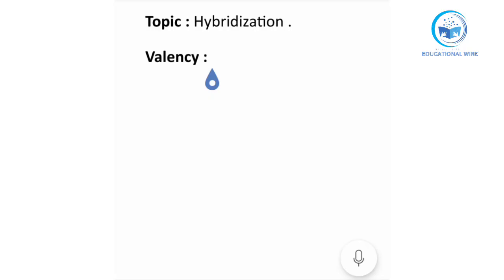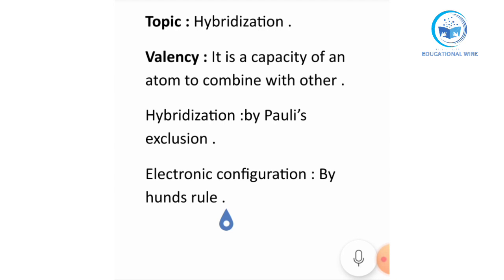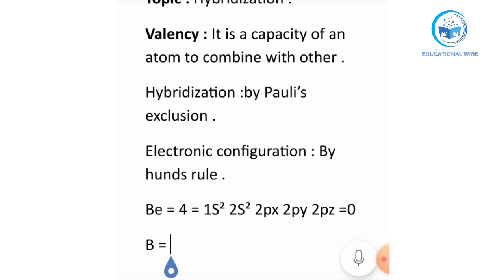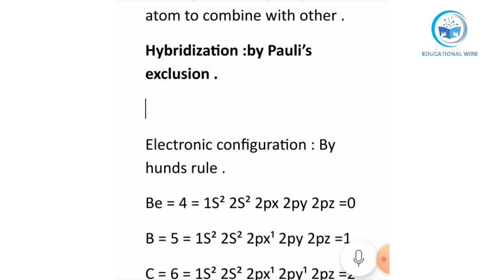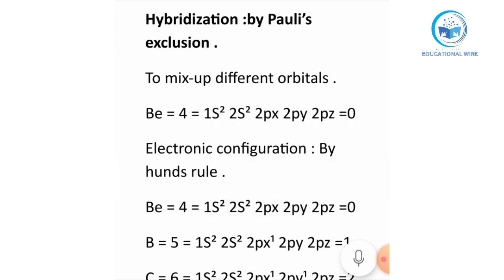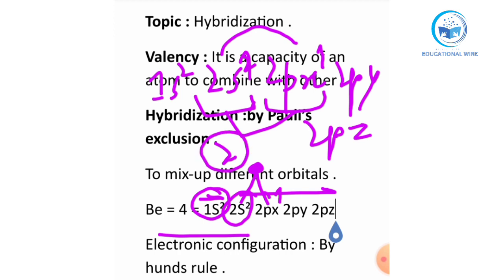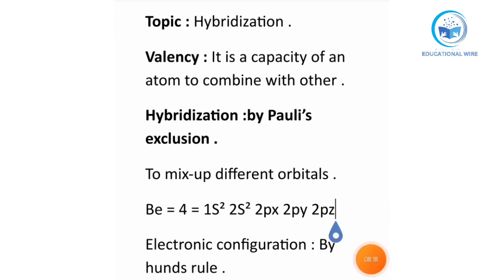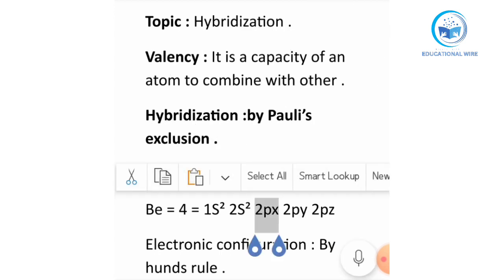"Unlocking Chemistry:Valency, Hybridization, and Electronic Configuration Explained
Dive into the fascinating world of chemistry with our comprehensive lecture on Valency, Hybridization, and Electronic Configuration. Understand the crucial concepts that govern chemical bonding and reactivity, shedding light on valency, hybridization, and electronic configurations. Join us as we unravel the mysteries of molecular structure and bonding, empowering you with the knowledge to comprehend complex chemical interactions. Whether you're a student seeking clarity or a chemistry enthusiast eager to deepen your understanding, this video is your gateway to a deeper comprehension of these fundamental principles. Don't miss out on this educational journey!